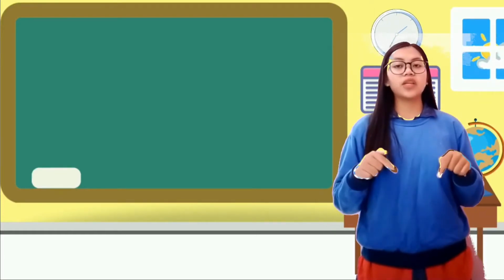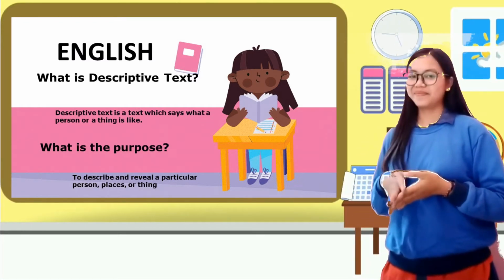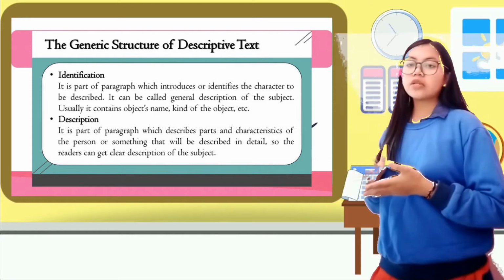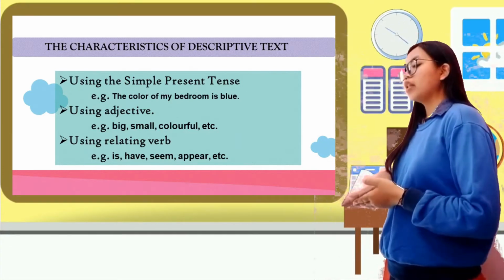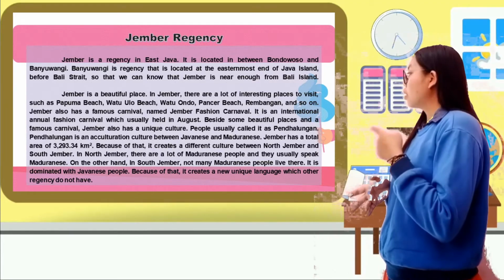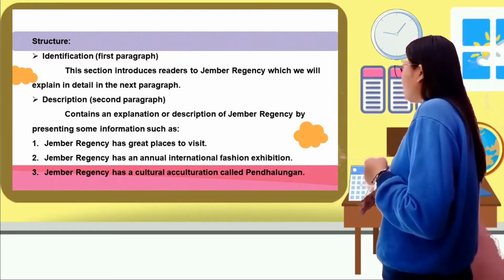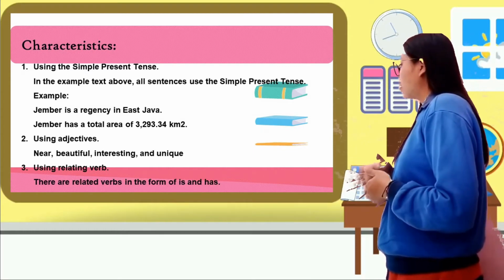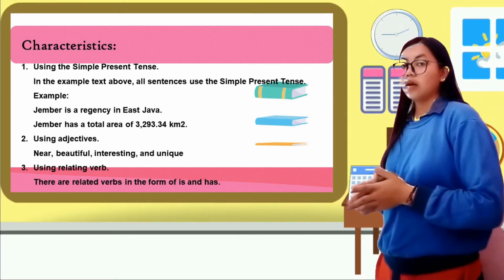Teaching Descriptive Text: Direct Method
Final Project: learning videos using one of the teaching methods for junior and senior high school students
Name: Putu Nadia Parwati
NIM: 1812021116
Class: 5C